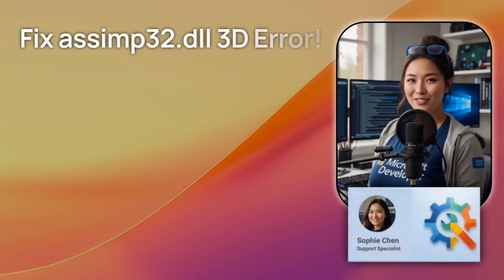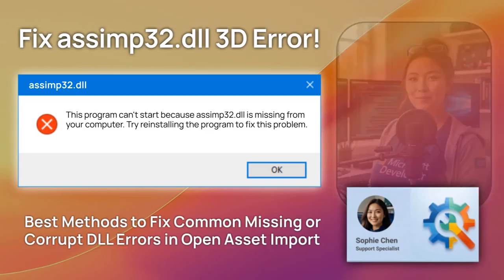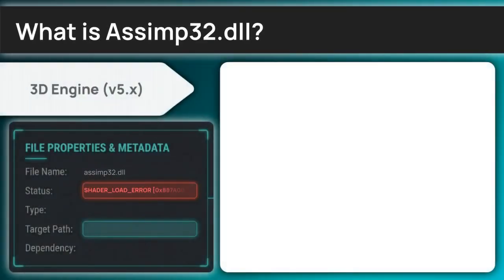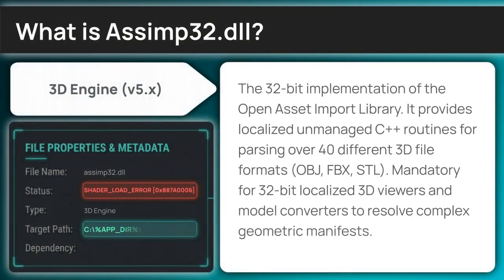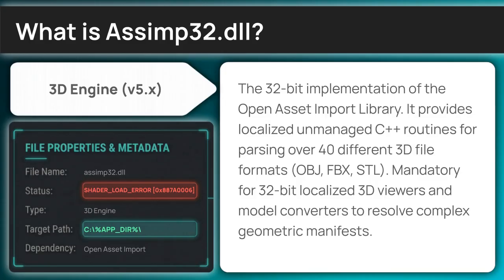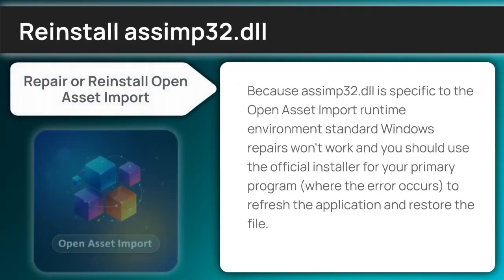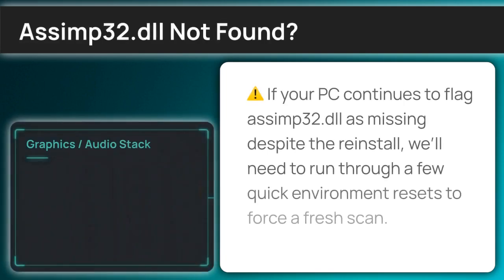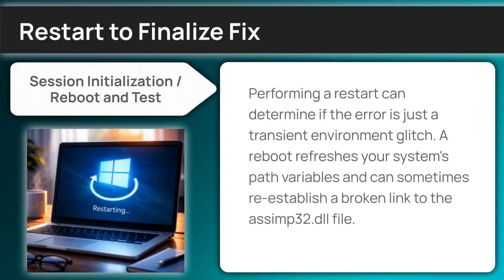Fix assimp32.dll 3D Error!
Assimp32.dll: How to Troubleshoot Missing or Corrupt DLL Errors in Open Asset Import. 🛠️⚙️ Additional information about an optional maintenance utility is available

Did a 'Assimp32.dll not found' message appear unexpectedly? This often happens when required components were not installed correctly or were removed.

What is Assimp32.dll? The 32-bit implementation of the Open Asset Import Library. It provides localized unmanaged C++ routines for parsing over 40 different 3D file formats (OBJ, FBX, STL). Mandatory for 32-bit localized 3D viewers and model converters to resolve complex geometric manifests.

Assimp32.dll is classified as a Game Engine Library DLL using the 3D Engine interface in Open Asset Import. In the following steps, I’ll demonstrate standard troubleshooting procedures that may help restore normal operation.

▶ Step-by-step overview:

- Learn about assimp32.dll file
- Reviewing the assimp32.dll dependency list

Timestamps:

00:00 - How to Safely Fix assimp32.dll Error
00:20 - What Does assimp32.dll Do on Windows PC
00:47 - Reinstall assimp32.dll File (Step-by-Step Guide)
01:11 - Reboot Your PC to Complete Installation
01:30 - Fix assimp32.dll Error by Repairing Performance Counters
02:05 - Is assimp32.dll a Virus or Safe File